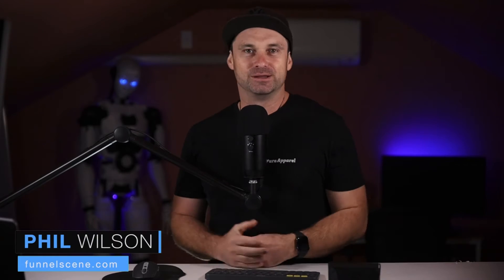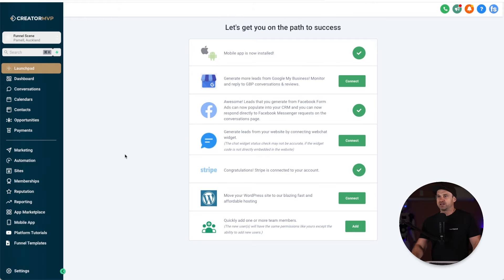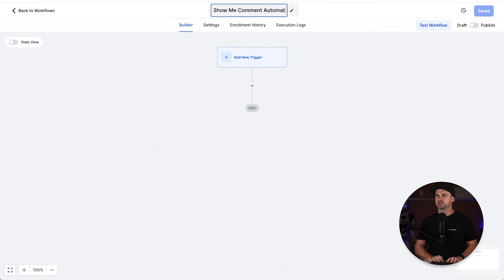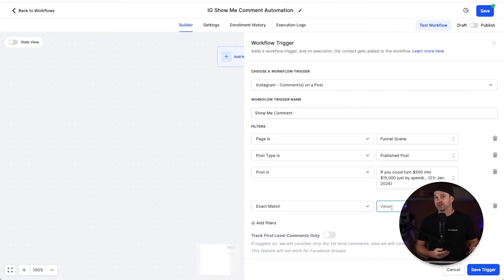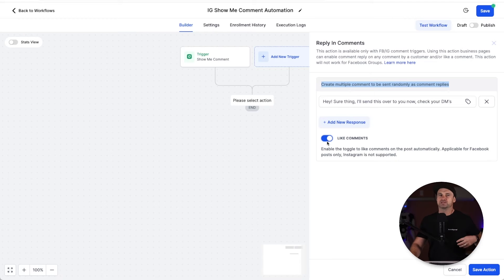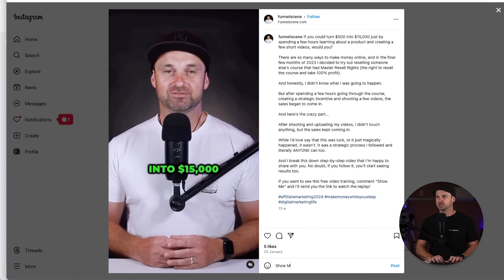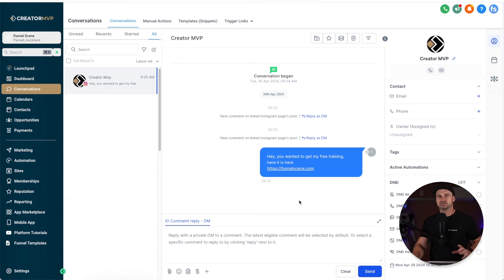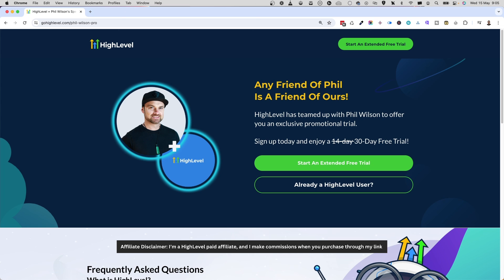GoHighLevel Instagram Comment Automation ✅ Bye Bye Manychat 👋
GoHighLevel is by far one of my favourite software on the planet, and it just got better. If you're someone who has been using 3rd party software to automation Instagram Comment Replies and DM's, you can now do all of that inside of GoHighLevel Automations.

This is a direct Manychat Alternative, and if you're a GoHighLevel user, you'll be happy to know that you have access to this now!

Having Instagram Comment Automations as a trigger for your automation workflows just opens up a whole new level of marketing opportunities, and in this short video, I'll show you how to set up the Instagram Comment Automation with ease.

0:00 GoHighLevel Instagram Comment Automation

I hope you enjoyed this GoHighLevel Comment Trigger automation video, if you did make sure you hit the thumbs-up button and smash subscribe to stay up to date with more Sales Funnel & Automation training videos